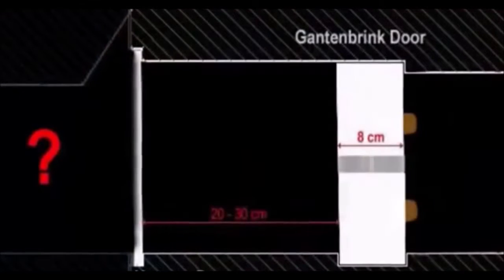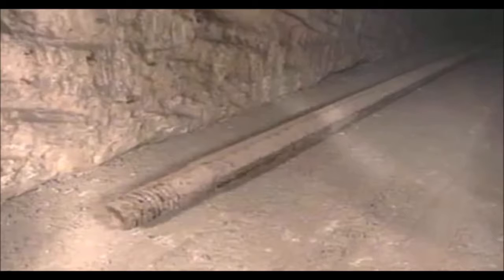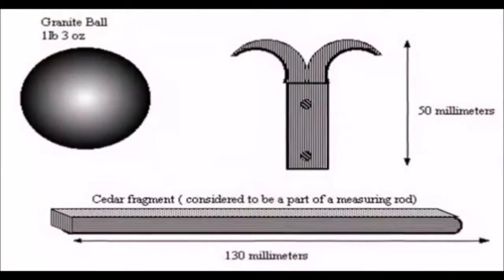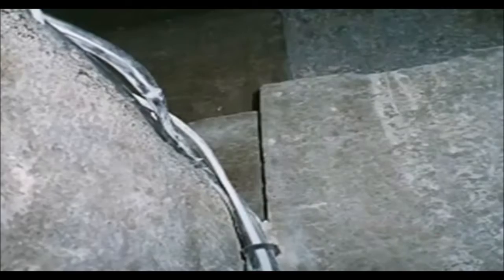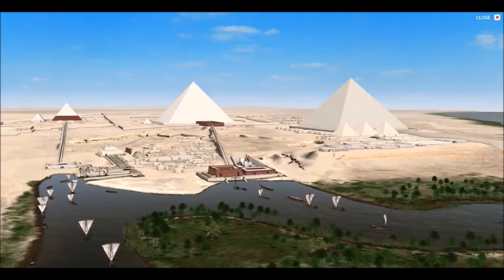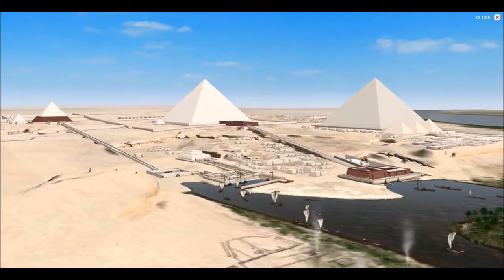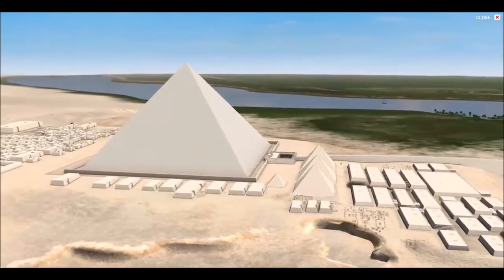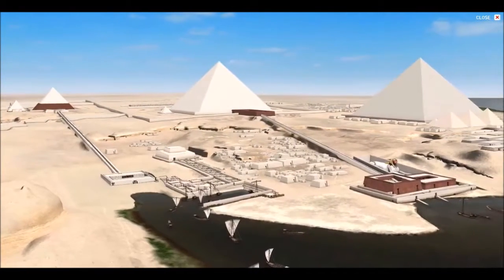One of The Seven Wonders 🙌: The Great Pyramids in Egypt and Visual Digital Giza: The Giza Project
The Seven Wonders of the Ancient World (from left to right, top to bottom): Great Pyramid of Giza, Hanging Gardens of Babylon, Temple of Artemis at Ephesus, Statue of Zeus at Olympia, Mausoleum at Halicarnassus (also known as the Mausoleum of Mausolus), Colossus of Rhodes, and the Lighthouse of Alexandria.

Originally, the Great Pyramid was covered by limestone casing stones that formed a smooth outer surface; what is seen today is the underlying core structure. There are three known chambers inside the Great Pyramid. The lowest chamber is cut into the bedrock upon which the pyramid was built and was unfinished.

Pyramids were built for religious purposes. The Egyptians were one of the first civilizations to believe in an afterlife. They believed that a second self called the ka lived within every human being. When the physical body expired, the ka enjoyed eternal life.
Pyramids originated from simple rectangular "mastaba" tombs that were being constructed in Egypt over 5,000 years ago, according to finds made by archaeologist Sir Flinders Petrie. A major advance occurred during the reign of the pharaoh Djoser (reign started around 2630 B.C).

Archaeologists believe Egypt's large pyramids are the work of the Old Kingdom society that rose to prominence in the Nile Valley after 3000 B.C. Historical analysis tells us that the Egyptians built the Giza Pyramids in a span of 85 years between 2589 and 2504 BC.
Two secret chambers have been discovered in Egypt's 4,500-year-old Great Pyramid of Giza .

Researchers confirmed they had found the mysterious cavaties after scanning the centuries old tomb using revolutionary radiography equipment.

The Scan Pyramids project made the latest discovery after being able to demonstrate the efficiency of non-evasive Muons technology at the Bent Pyramid in Dahshour.

Thermal scanning identified a major anomaly in the Great Pyramid, sparking a debate over whether there was a long-running network of tunnels hidden away inside. But now the mystery has been answered as the Ministry of Antiquities announced that 'two anomalies' were found in the pyramid built under King Khufu. They are now looking to conduct further tests on the 146m-high monument to determine their function, nature and size.

The pyramid, also known as the Pyramid of Khufu, named after the son of Phara oh Snefru, is considered one of the seven wonders of the ancient world.

It has three known chambers, and like other pyramids in Egypt was intended as a pharaoh's tomb. Operation Scan Pyramids scientists said: "We are now able to confirm the existence of a 'void' hidden behind the north face, that could have the form of at least one corridor going inside the Great Pyramid." Another 'cavity' was discovered on the pyramid's northeast flank but there is currently no link between the two cavities, according to Mehdi Tayoubi, founder of the Heritage Innovation Preservation Institute (HIP).

Scientists from the project released images and details of what they found at the Bent Pyramid, located at the royal necropolis of Dahshur.

They uncovered two entrances, one on the north side and one on the west side.

They open onto two corridors, which in turn lead to a pair of burial chambers, one on top of the other.

It is the the earliest to be built under the Old Kingdom Pharaoh Sneferu and thought to be the first attempt at a smooth sided structure.

It had been thought the body of Pharaoh Sneferu was entombed inside the pyramid.

However the scans scotched that theory - with no suitable chamber found inside the monument.

But Mehdi Tayoubi, president of the Heritage Innovation Preservation Institute, told Discovery: "Nevertheless, this is indeed a scientific breakthrough as it validates the muography principle applied to Egyptian pyramids.